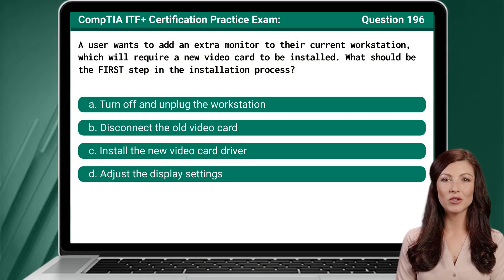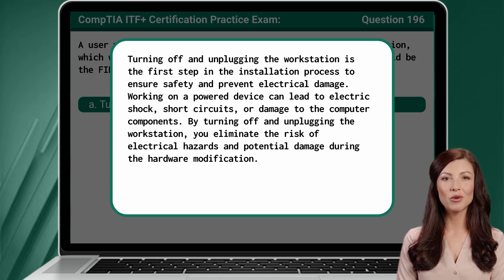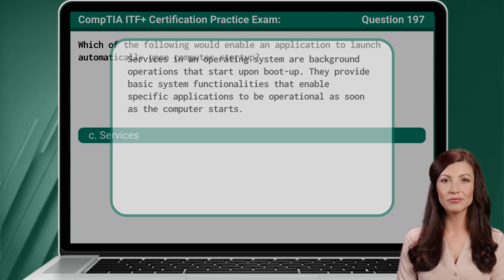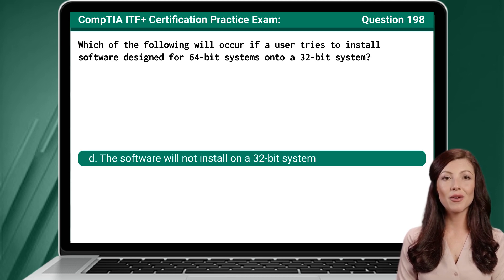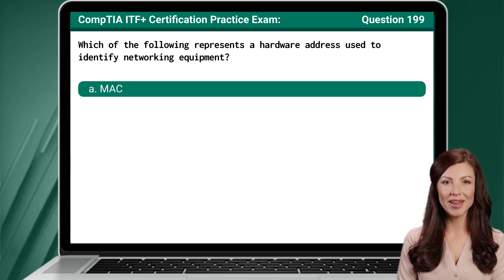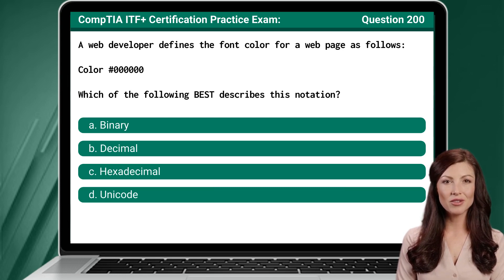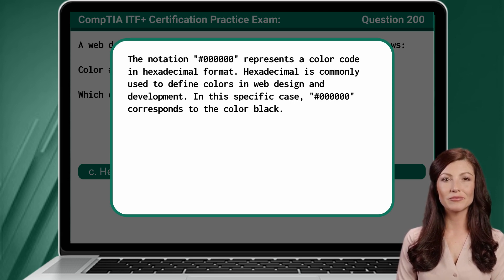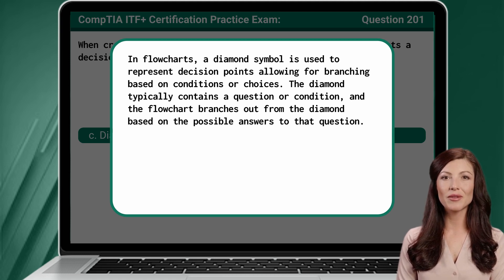CompTIA ITF+ (FC0-U61) | Practice Exam | Questions 196-200